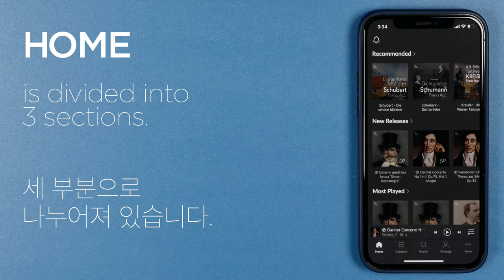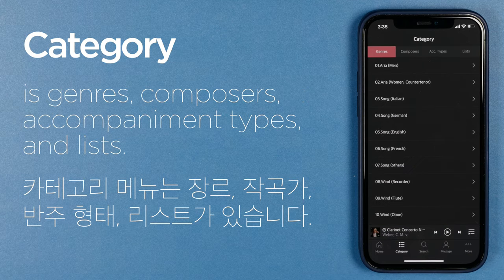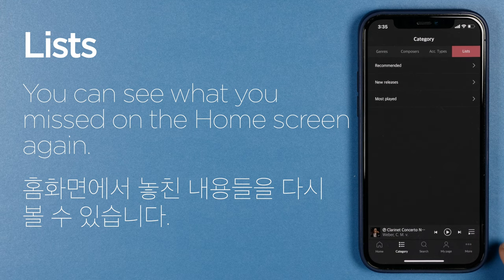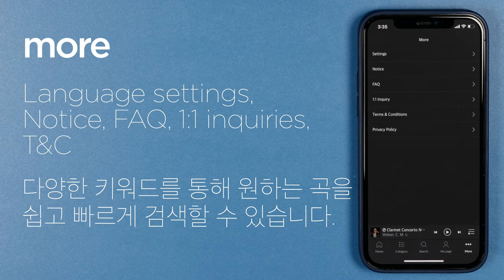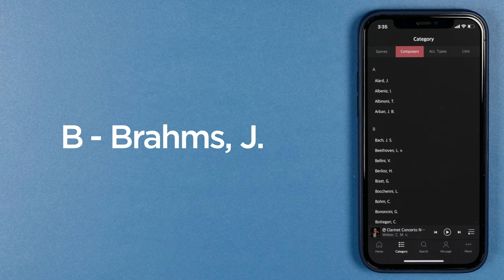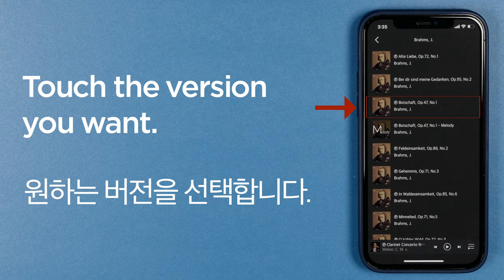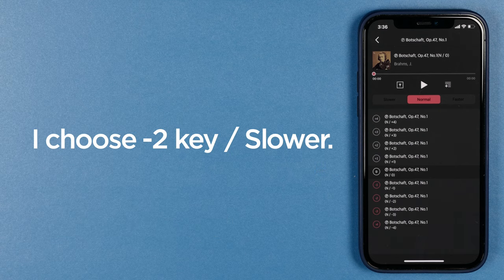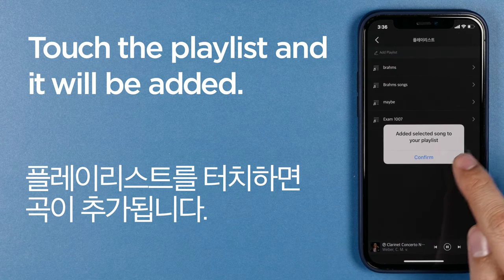How to Use the Instream Music App | User Guide | 인스트림뮤직 사용법 | 사용자 가이드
00:00 Home
00:24 Category
00:51 Search
00:57 My page
01:05 more
01:11 How to put a song in my playlist
02:58 Service Request

Enhance your music experience with Instream Music!
A great chance to meet high-quality accompaniments in your mobile devices.

Instream Music is a music accompaniment application. With Instream Music, you can conveniently play with accompanist whenever and wherever you are. Instream music makes all your time and space the best practice room and concert hall.

💪[Our Strength]

-Remarkable quality of contents produced by music professionals
-3 accompaniment types Piano, Harpsichord, and Orchestra
-Selectable 9 transposition and 3 fast options (27 combinations in total)
-Provide diverse versions (Original, Melody, and Practice)
-New contents updated weekly
-Request us your desired song! We will produce them into contents

You can use all of these features and services unlimited through monthly subscriptions starting at $3.16

Make your music deeper and richer with Instream Music

Please visit!